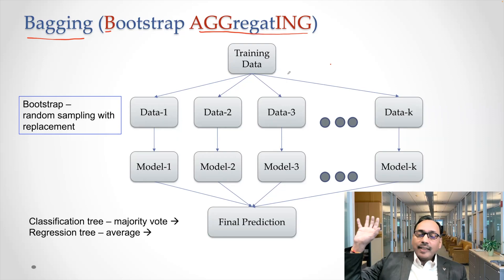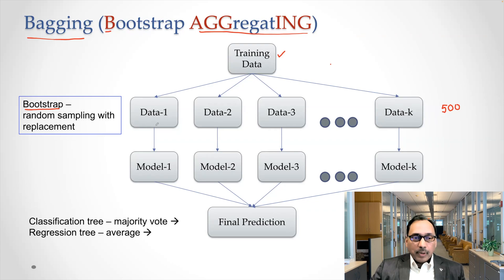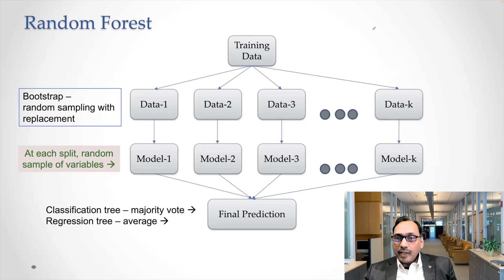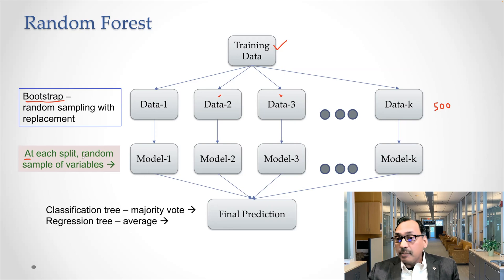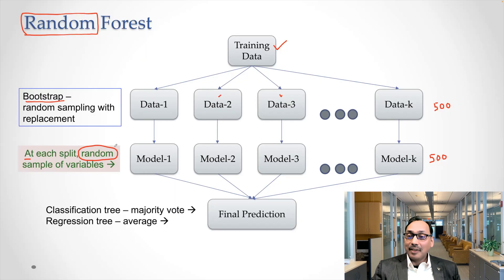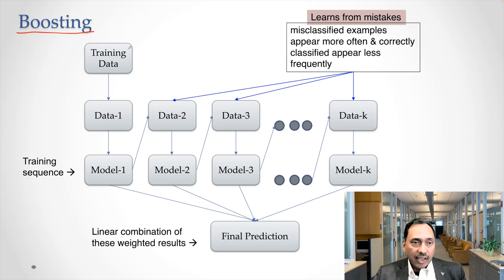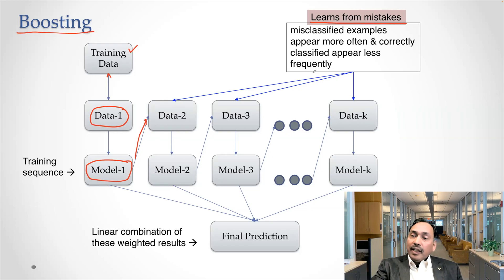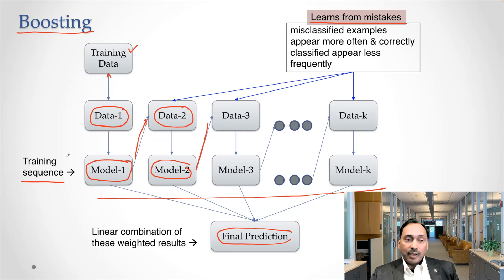Ensemble Learning | Machine Learning with Bagging, Random Forest & Boosting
Provides similarities and differences among bagging, random forest and extreme gradient boosting machine learning methods.